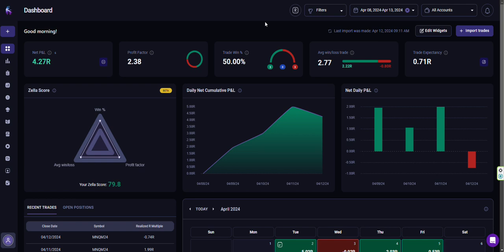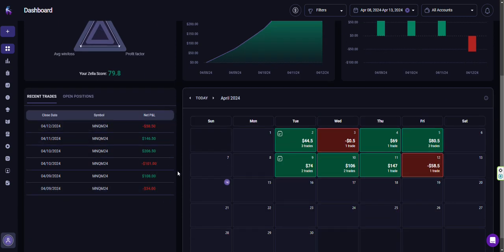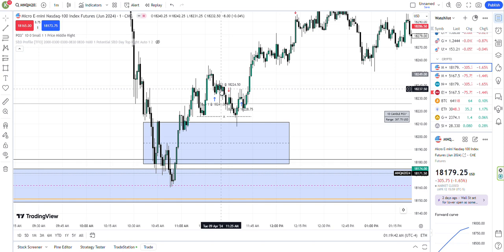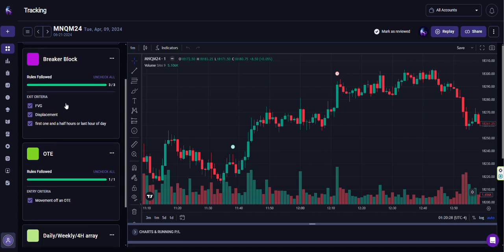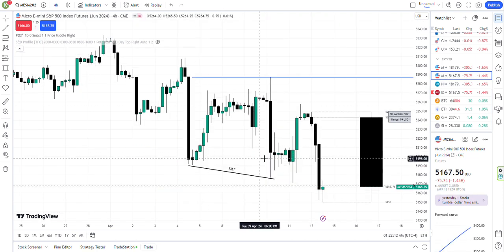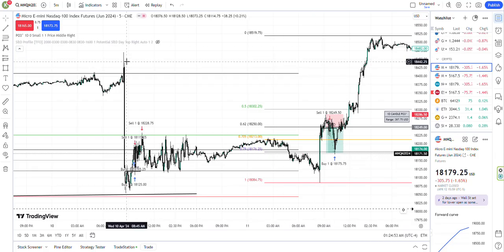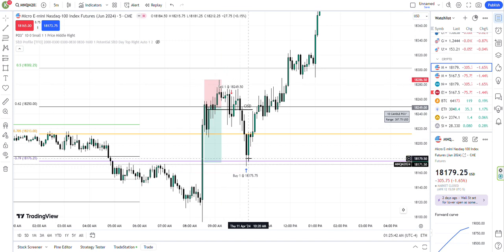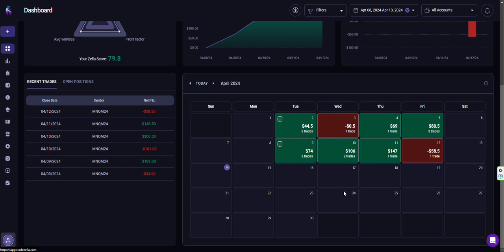Weekly Trade Recap | How to be a Consistent Trader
In this Video I go over Trades I took during the week of April 8-12 of 2024.

0:00 intro
1:26 Trade 1&2
4:25 Trade 2&3
6:05 Trade 5
7:37 Trade 6
8:15 outro